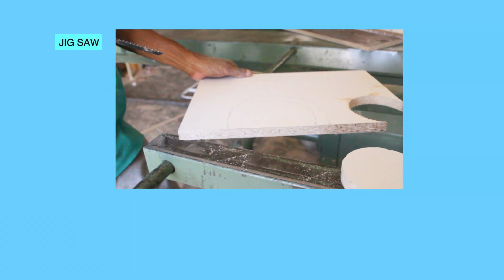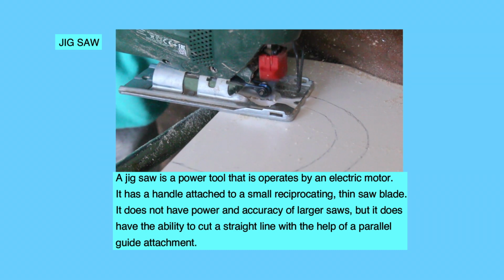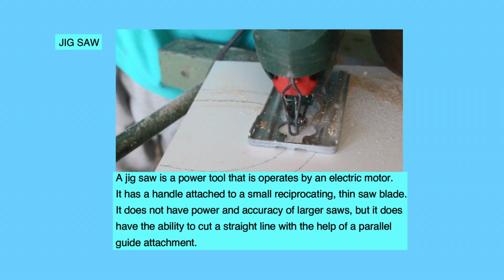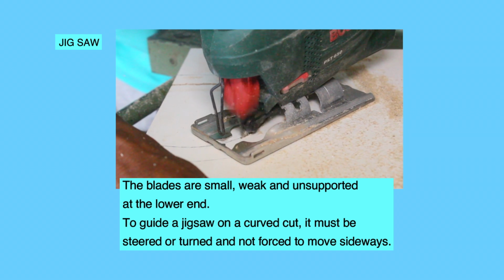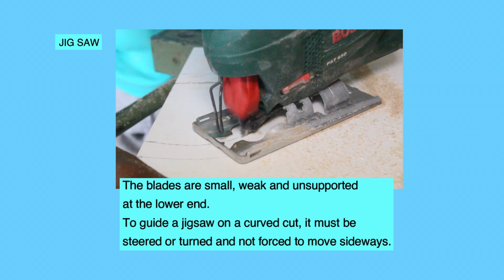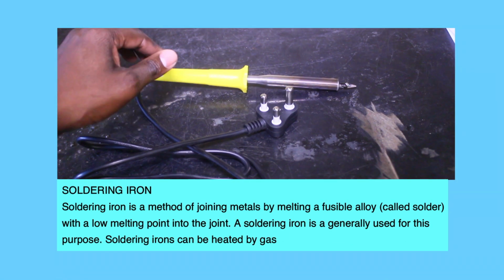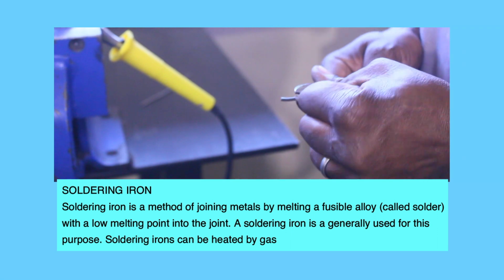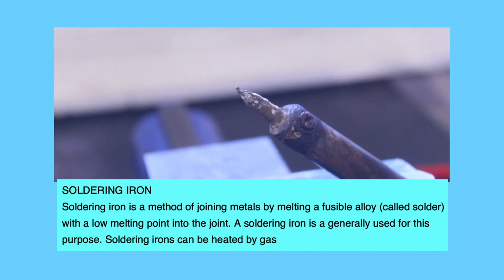Technical Studies B Grade 9, Power Tools